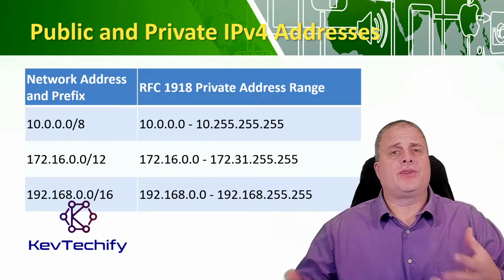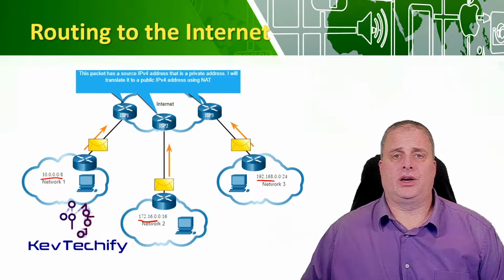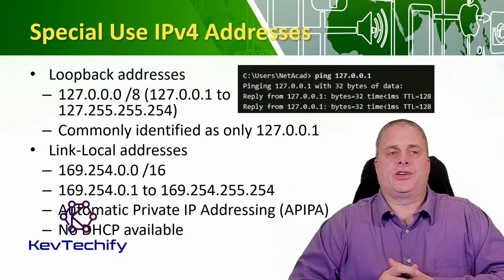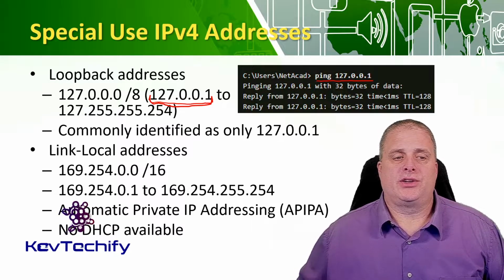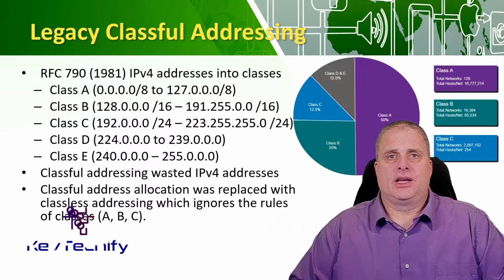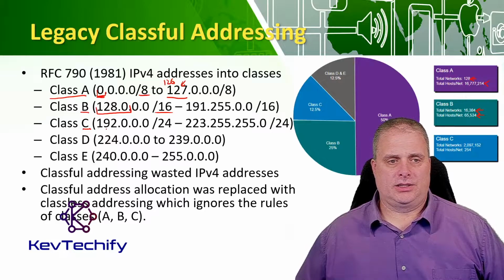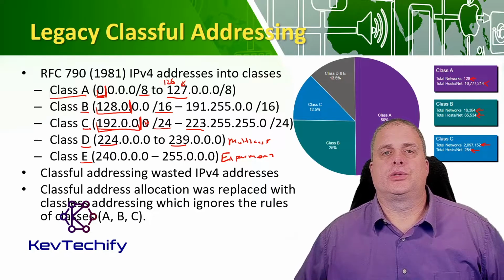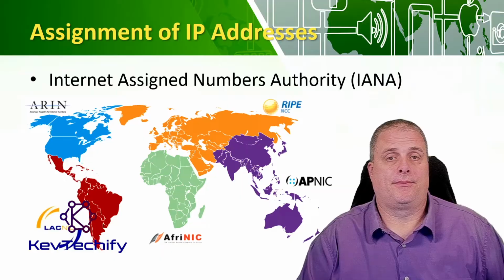Types of IPv4 Addresses - IPv4 Addressing - Introduction to Networks - CCNA - KevTechify | vid 53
In this episode we are going to look at Types of IPv4 Addresses.

We will be discussing Public and Private IPv4 Addresses, Routing to the Internet, Special Use IPv4 Addresses, Loopback Addresses, Link-Local Addresses, Legacy Classful Addressing, and Assignment of IP Addresses.

Episode 11 - IPv4 Addressing
Part C - Types of IPv4 Addresses
Video Number: 53